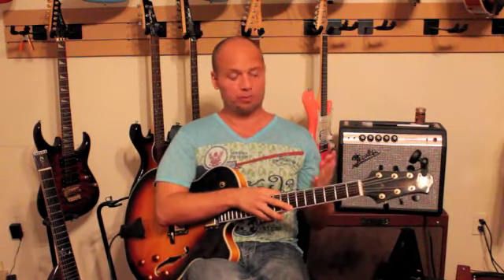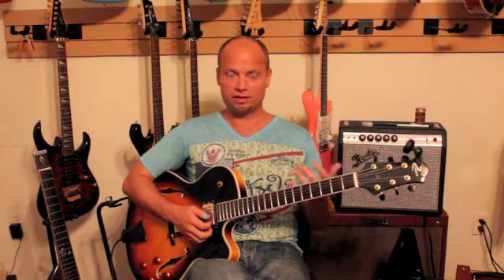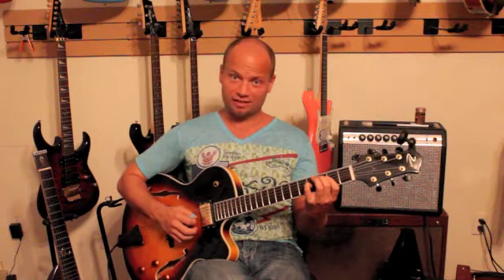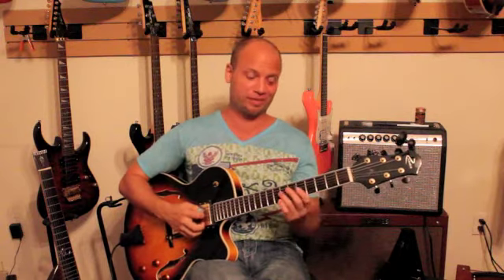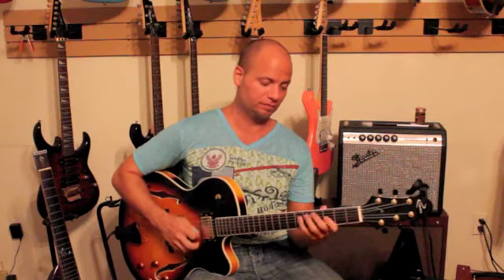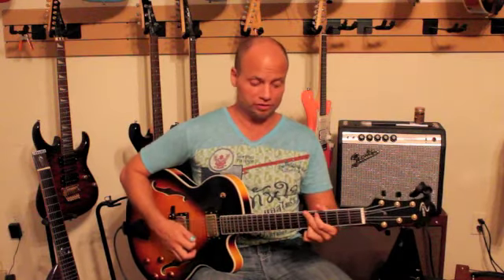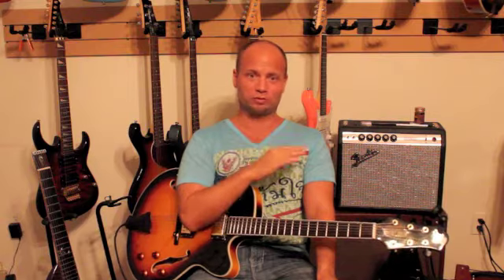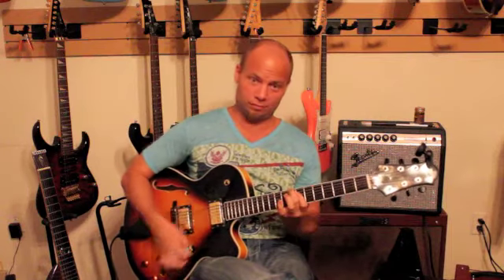Jazz Chords Lesson II V I VI Raines Guitar Improvisation Bebop Harmony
This is a really fun and easy way to build speed and increase your fretboard knowledge! Please show a lil' support and I'll inundate you with free lessons. Check out the guitars--especially the new CHI featured in this video. Listen to me on Spotify.